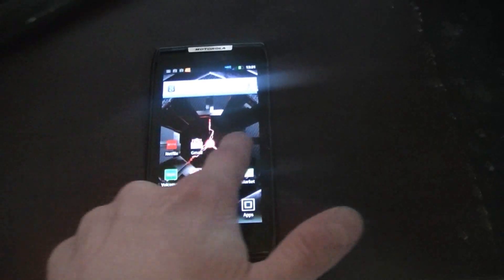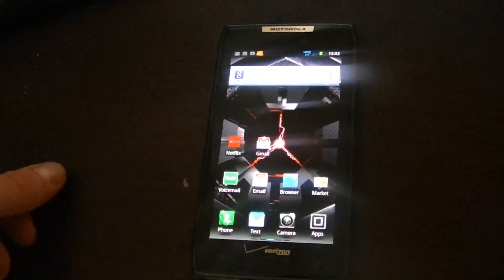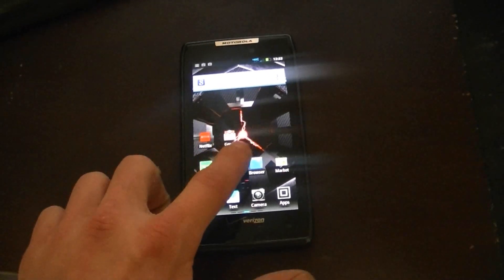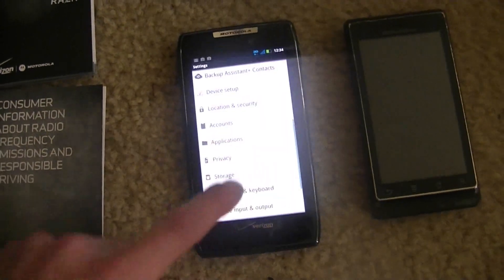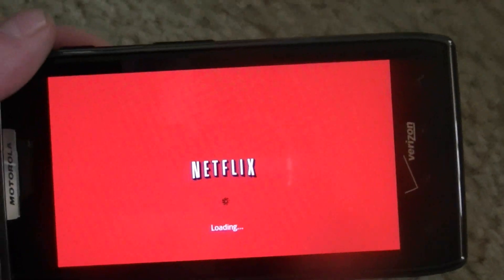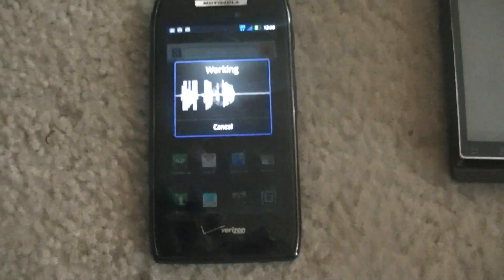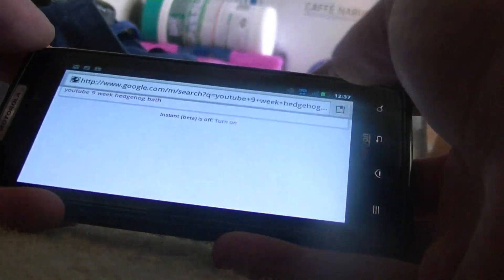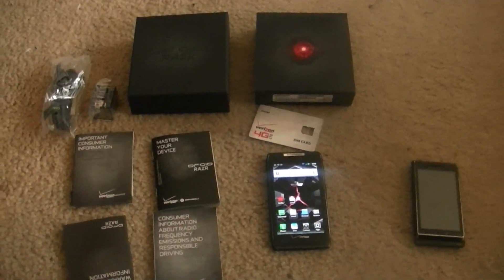Droid Razr Customer Review / Overview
The new Droid Razr on Verizon's 4G network is simply an amazing package!  With it's 1.2Ghz dual core processor, 1GB DDR2 ram, and 4.3" Super AMOLED display, and 8MP 1080P camera it is a true powerhouse in a tiny and very slim package!